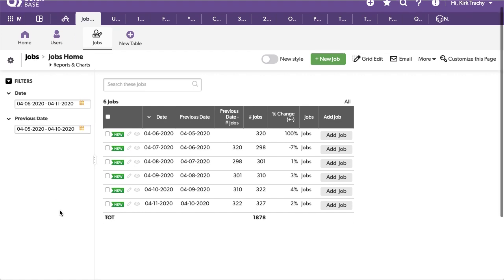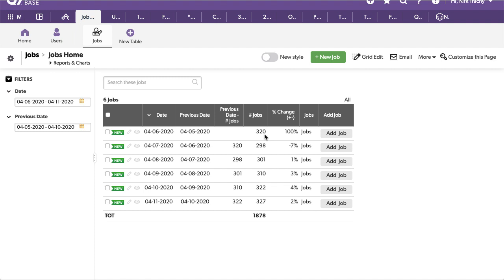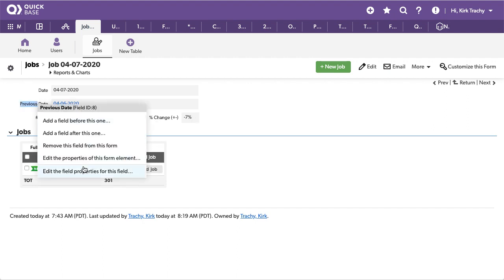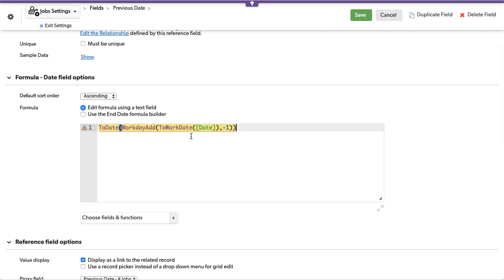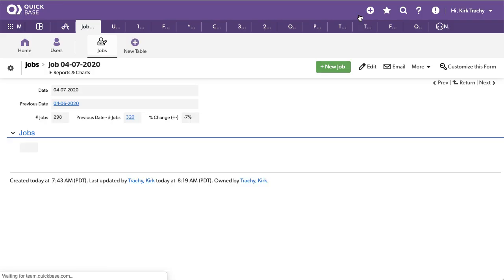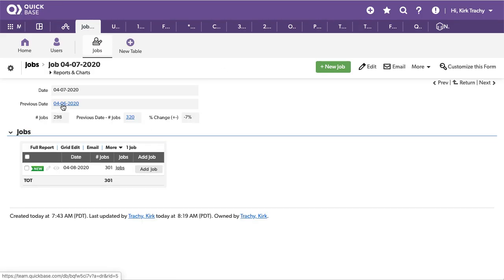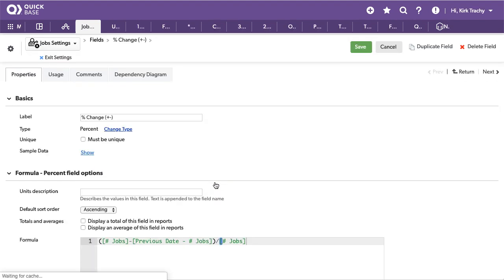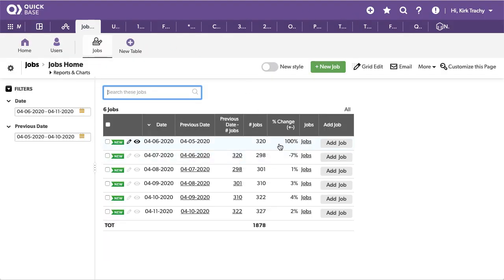Calculating the % of change from one day to another with QuickBase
If you are collecting statistics like the number of jobs on any given day and you want to measure the incremental % of change that is happening each day, you can do that with a formula date field and a table relationship to itself.
First we set the Key Field of the Table to the Date field.  Then we create a formula date field to calculate what the Previous Date is.  ToDate(WorkdayAdd(ToWorkDate([Date]),-1)) or see the formula in the video.  Then we can create a relationship where this table is related to itself (Jobs have many Jobs).  Make sure that during the creation of the relationship you just don't accept the default reference field but that you select the formula date field you created.  You can then add a lookup field to pull down that previous day's job numbers.  (See. You are using this relationship to itself to bring down the previous day's numbers.)
Now you have a record of today's jobs and the previous days jobs too.  With both of these numbers you can create a formula numeric field that calculates the % of change from one day to the next.  The # Jobs-Previous Date less the # Jobs and then divide this by the # Jobs.
We cover things like this in our daily "Office Hours" webinars.  They are each M-F at 1:00pm Eastern time.